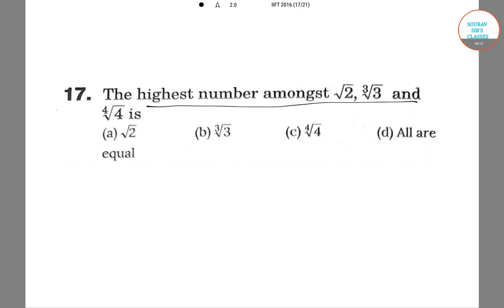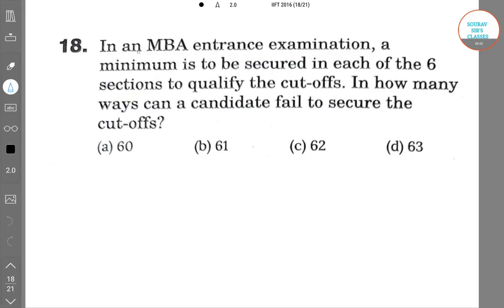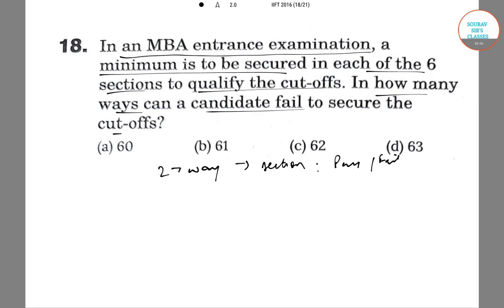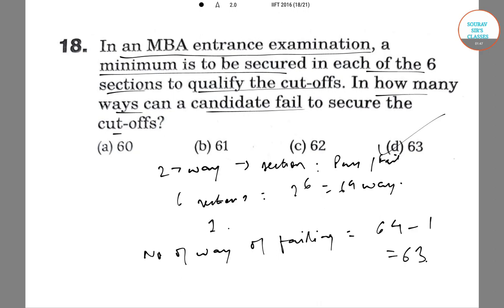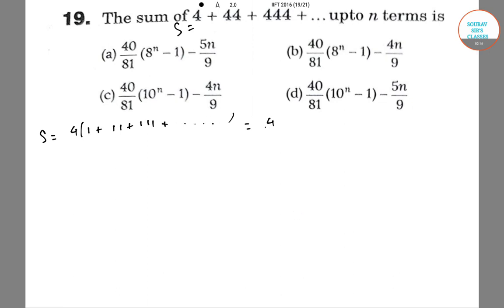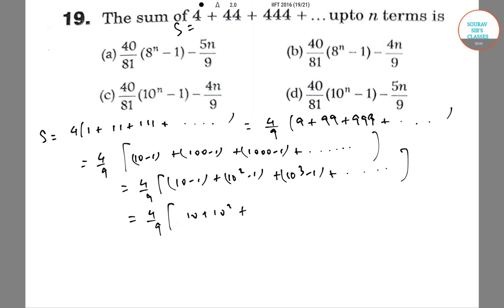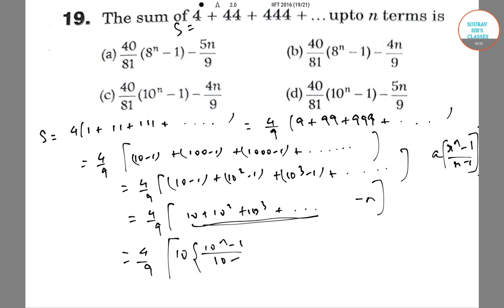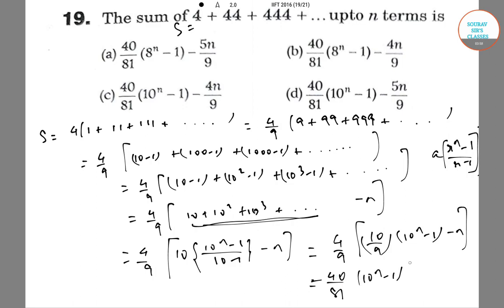IIFT 2016 Solutions 8 cheat sheet SOURAV SIR'S CLASSES 9836793076 analysis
IIFT Application Form 2019
Candidates were able to fill the application form of IIFT 2019 from August 6, 2018. The IIFT 2019 application form could be filled in online mode only. The application process had been extended until September 24, 2018.

Online IIFT Application Form

Candidates who chose to fill the application form online could pay the application fee online through debit/credit card. The application fee was Rs. 1650 for the General category candidates and Rs. 825 for SC/ST and Physically handicapped candidates. The IIFT application fee 2019 had increased from that of last year.

IIFT 2019 Analysis
The experts from different coaching institutes will be analysing the IIFT 2019 exam after the test is conducted in the first week of December. The exam analysis of IIFT 2019 will allow the candidates to get an overview of the overall difficulty level of the exam and it’ll also allow them to estimate their score.

IIFT Answer Key 2019
The answer key of IIFT 2019 will be available after the exam is conducted in December 2018. Several MBA coaching institutes such as T.I.M.E, HitBullsEye, Career launcher and IMS will release the answer key. The IIFT 2019 answer key will allow the candidates to check the answers to the questions asked in exam and they will be able to calculate their estimated scores and accordingly, they would be able to prepare for the further rounds of the selection process such as Personal Interview, Written Ability Test or Group Discussion.

IIFT Eligibility Criteria 2019
Candidates planning to apply for IIFT 2019 must check the eligibility criteria before applying. Here are the basic eligibility criteria of IIFT 2019:

Candidates must have a recognised bachelor’s degree of minimum three years duration.

Final year graduation students are eligible to apply for IIFT 2019. However, they would need to provide a proof of that particular semester.

Age Limit - There is no age limit for candidates to apply for the IIFT exam.

International students/Foreign Nationals/NRI Candidates/Children of NRIs can apply with a valid GMAT score only.

IIFT Result 2019
The result of IIFT 2019 will be announced in the first week of January 2019. Candidates would be able to download their IIFT 2019 result or scorecard online. Post that, the selection process will begin. The shortlisted candidates will be appearing for PI, WAT and GD rounds. In the previous year, over 1500 candidates were shortlisted for the next selection rounds.

IIFT Cutoff 2019
The cutoff of IIFT 2019 will be declared by the Institute along with the scorecard. The scorecard will carry the category-wise IIFT cutoff marks out of total 100 marks. The overall IIFT cutoff for General category candidates was 35.50 last year. Candidates who qualify the exam will be shortlisted for further rounds. The following table brings to you the category-wise overall IIFT cutoffs of the previous year.

IIFT Cutoff

Category

Cutoff (Out of 100)

General

35.50

OBC (NCL)

30.5

SC

20.02

ST

22.69

PH

23.69

IIFT 2019 Selection Procedure
The selection procedure of IIFT 2019 will begin after the announcement of the result. First, candidates will be shortlisted on the basis of their IIFT exam scores. The shortlisted ones then will be called for essay writing, interview rounds and group discussion among others. The IIFT selection procedure 2019 will take place in January-February 2019. Around 57,000 students appeared for the exam last year. The numbers are expected to increase this year. The selection procedure will be held across major states including, Chennai, Bengaluru, Delhi, Lucknow, Hyderabad, Kolkata and Mumbai.